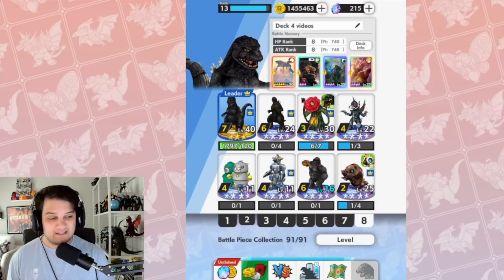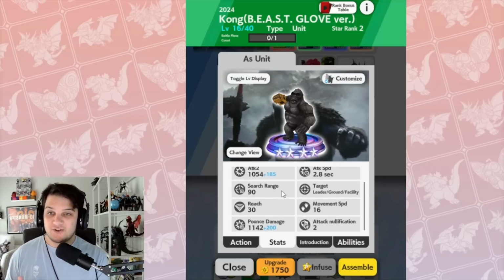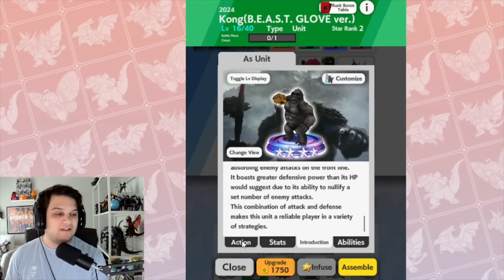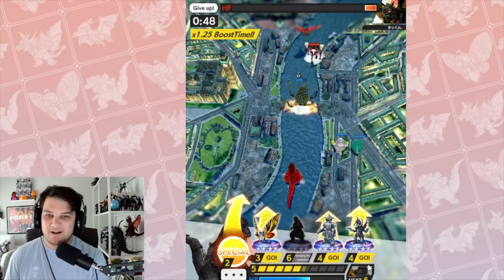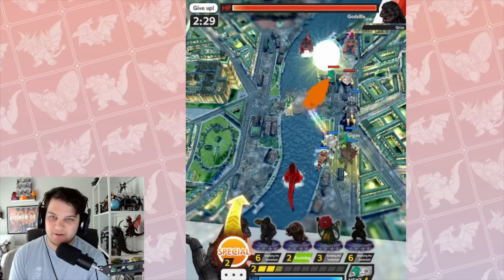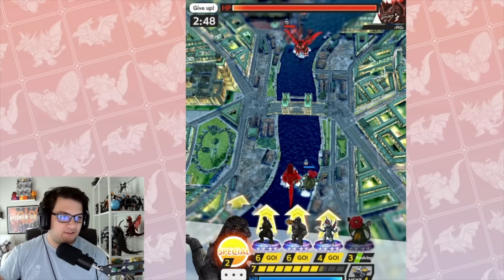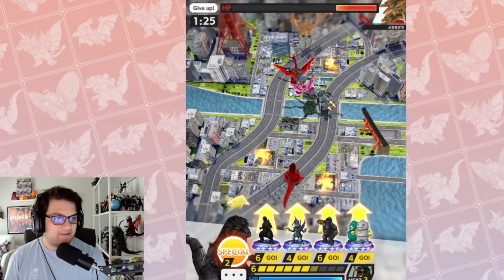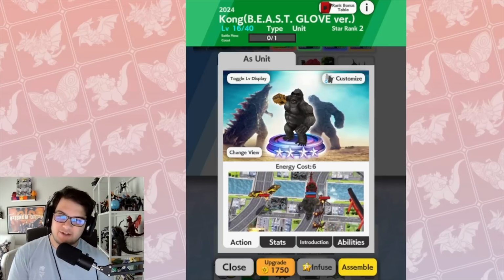KONG IS FINALLY BACK TO KICK SOME TAIL & APE OUT ON THE META OF GODZILLA BATTLE LINE!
0:00 Intro
2:53 Kong Kit
5:44 Battle 1
8:45 Battle 2
12:27 Battle 3
15:41 Battle 4
17:40 Final Review